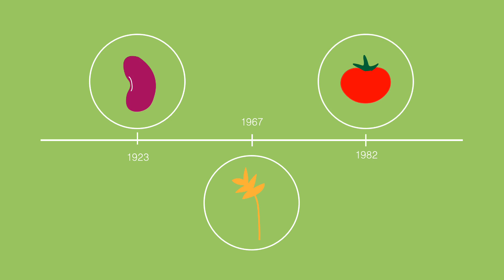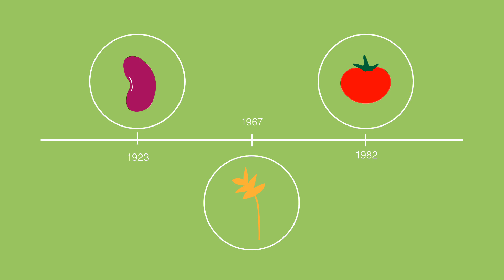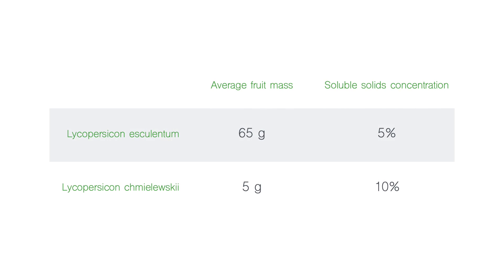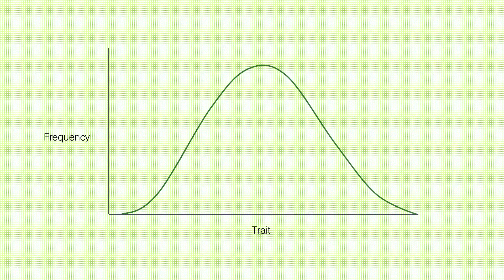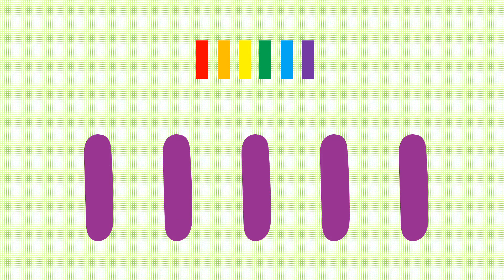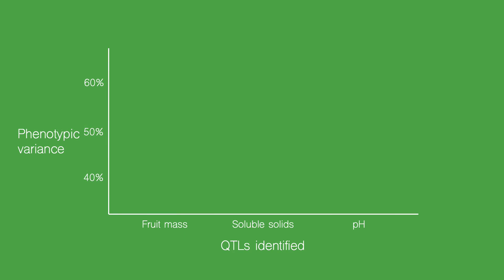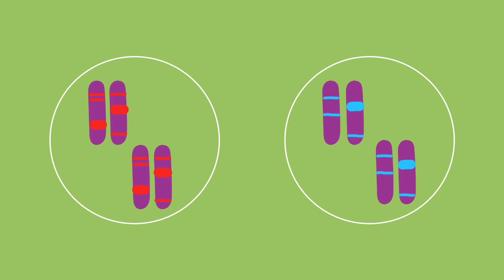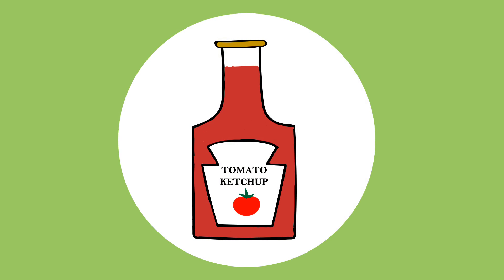QTLs pack a PUNch in the identification useful traits in tomatoes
A review of: Resolution of quantitative traits into Mendelian factors by using a complete linkage map of restriction fragment length polymorphisms. Paterson AH, Lander ES, Hewitt JD, Peterson S, Lincoln SE, Tanksley SD. Nature. 1988 Oct 20;335(6192):721-6. doi: 10.1038/335721a0.

What springs to mind when we hear the words ‘trait’ and ‘inheritance?’ Many of us picture Mendel and his pea experiments. Mendel’s theory of inheritance states that organisms inherit two alleles for each trait, one from each parent… a model that works well with qualitative traits, where offspring can be placed into categories. However, not all traits can be explained so simply. Many traits are quantitative and display continuous variation, such as human height. How can we begin to make sense of these complex traits? In 1909, Nilsson-Ehle and East found that these quantitative traits result from multiple genes and their interaction with the environment. This discovery became the root of many pioneering experiments throughout the 20th century which detected linkage to quantitative trait loci, or QTLs. A QTL is the position of a gene within a chromosome that affects a particular quantitative trait. In 1988, a breakthrough in QTL mapping came about. And the star of the show - the humble tomato. Paterson and colleagues were the first to use a complete restriction fragment length polymorphism linkage map to find Mendelian factors from quantitative traits in tomatoes. They investigated the traits fruit mass, concentration of soluble solids and pH by crossing crossed the domestic tomato Lycopersicon esculentum and a wild South American tomato Lycopersicon chmielewskii, growing 237 backcross plants in total. Paterson and colleagues constructed a genetic linkage map of tomato that revealed markers associated with fruit mass, soluble solids concentration and pH. Having mapped several QTLs with significant effects, the scientists began working on crosses to isolate them in isogenic lines. This will allow the characterisation of QTLs in various dosages, genetic backgrounds and environments. But it gets saucier than this. The future of QTL lies in transferring desirable quantitative traits from wild species into domestic strains. This will bring a multitude of benefits, including conferring disease resistance, extreme weather tolerance, resource efficiency and high nutritional quality. Now if you still can’t see the importance of the tomato, maybe it's time to ketchup.

Creator: Alison Chen

References:
Edwards, M.D., C.W. Stuber, and J.F. Wendel, 1987 Molecular-marker-facilitated investigations of quantitative trait loci in maize. Genetics 116: 113-125.
Paterson, A.H., E.S. Lander, J.D. Hewitt, S. Peterson, S.E. Lincoln et al., 1998 Resolution of quantitative traits into Mendelian factors by using a complete linkage map of restriction fragment length polymorphisms. Nature 335: 721- 726.
Sax, K., 1923 The association of size differences with seed-coat pattern and pigmentation in Phaseolus vulgaris. Genetics 8: 552-560.
Tanksley, S.D., and C.M. Rick, 1980 Isozymic gene ginkage gap of the tomato: Applications in genetics and breeding. Theor. Appl. Genet. 57: 161-170.